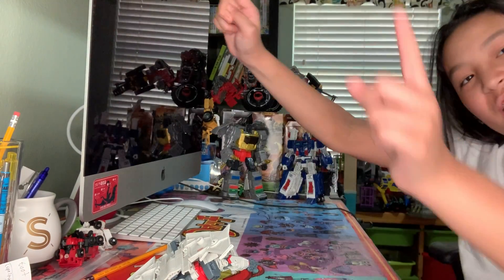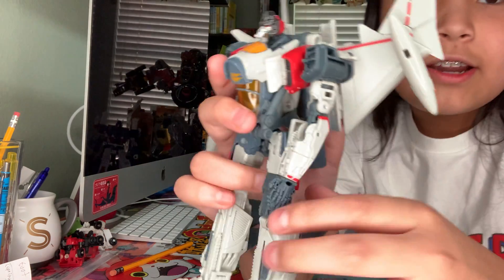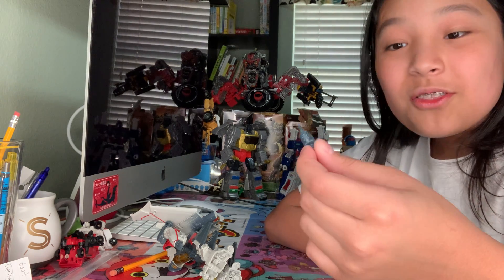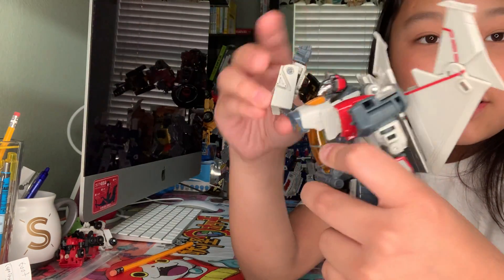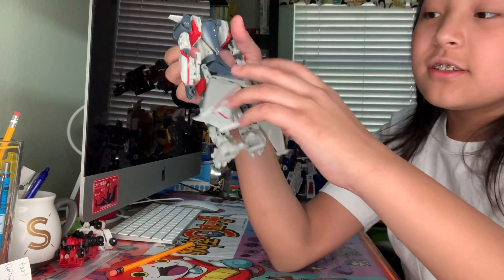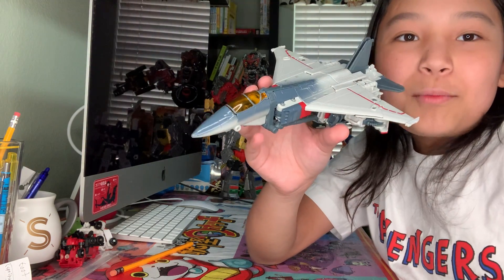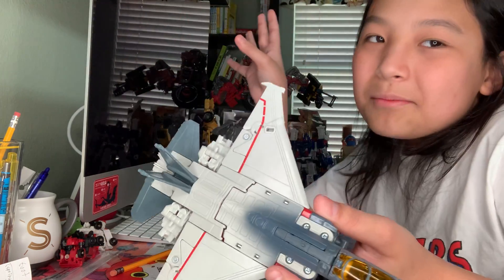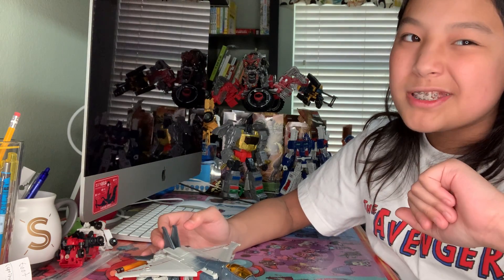TRANSFORMERS: STUDIO SERIES BLITZWING (STEP BY STEP)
Curious about Beast Wars, War for Cybertron, Siege, Kingdom, Fall of Cybertron, Animated, Studio Series, or even Earthrise? Join me as I explore the many aspects of Transformers and the Hasbro universe. In each video I'll transform characters step by step so you know exactly how to do this at home.